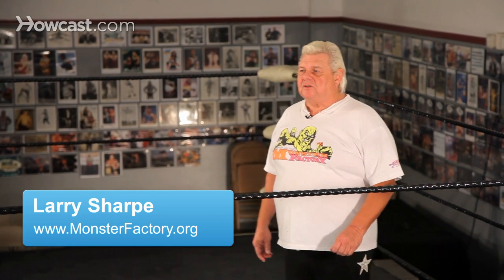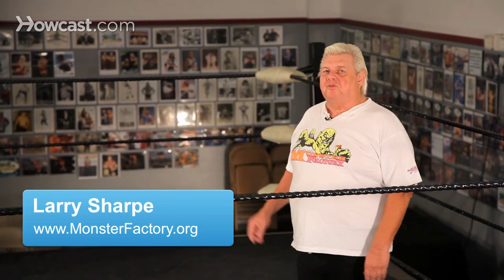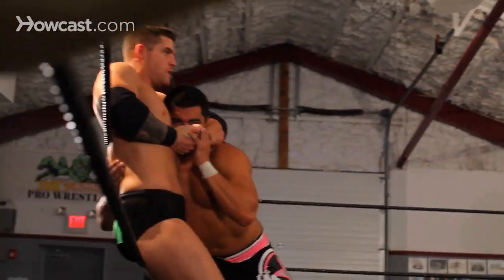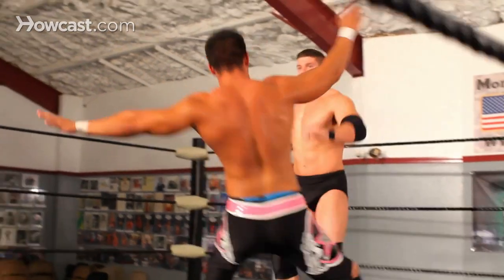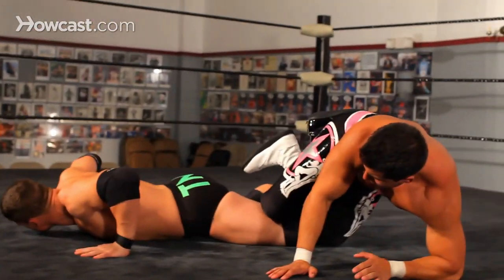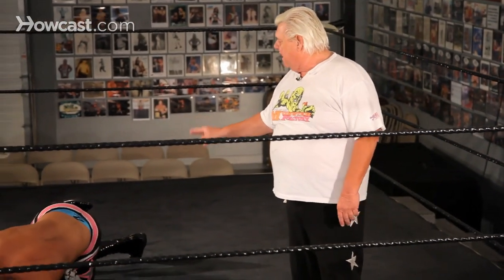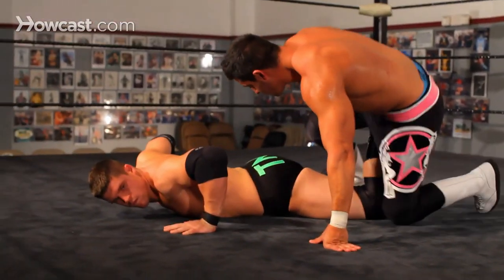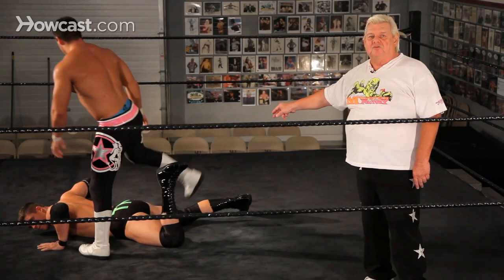Drop Toehold Slingshot Off the Ropes | Wrestling Moves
Like these Wrestling Moves !!!

My name is Larry Sharpe. We're here at the Monster Factory. We're going to demonstrate a Drop Toehold from a Headlock position Slingshotting off the ropes.

Pushes him into the rope, shoots him across the ring, sets up, drops down, gets that Drop Toehold. And, like I said before, he'll take that from there into the hold that he desires to get into, which there'll be many of, that we'll show later on. That is the Drop Toehold.

During the course of a wrestling match, a lot of times the wrestler will find himself backed into the rope. Mike will propel him off by pushing on his waist, shooting him into the ropes. Okay, he will drop down, hitting his hip, crossing his legs, into the Drop Toehold.

That is a Drop Toehold Off of the Ropes, which is the way it's done in a professional wrestling match, in the heat of the action.